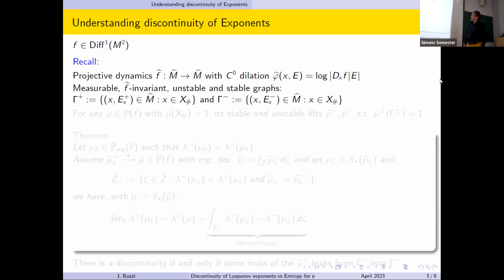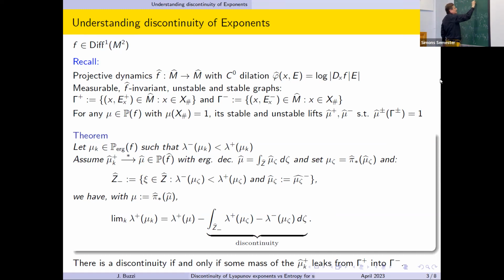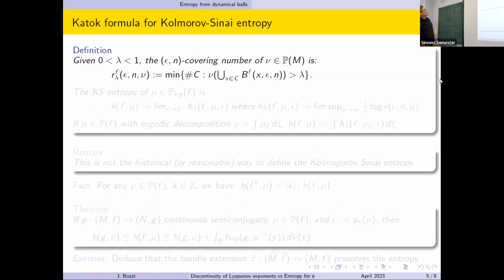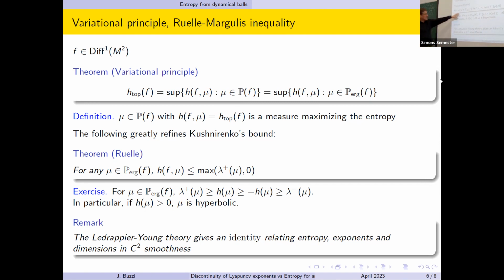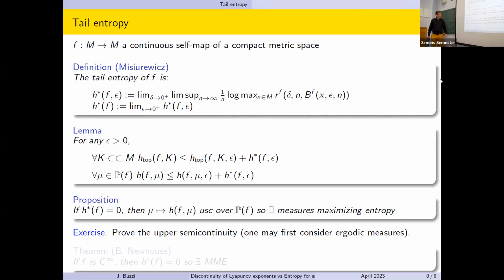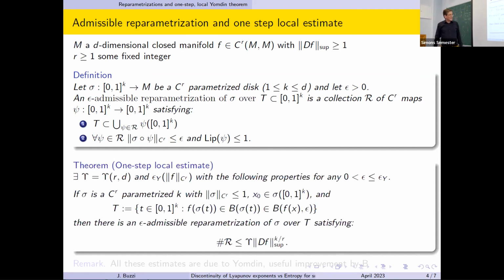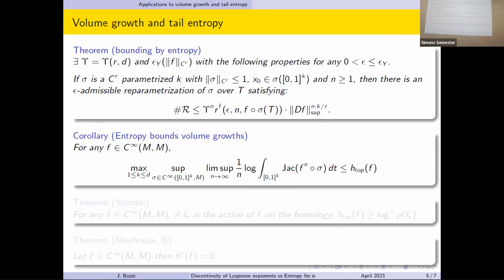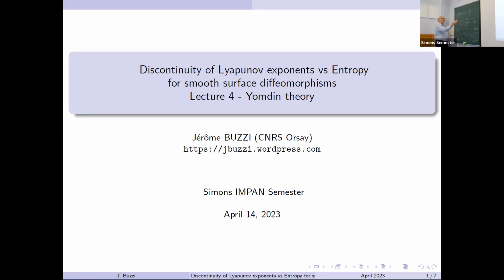Jérôme Buzzi (Université Paris-Saclay), lectures 3 and 4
Title: Continuity properties of Lyapunov exponents

Abstract: Our aim is to explain how to control Lyapunov exponents using entropy for smooth surface dieomorphisms. We will follow recent joint works with Sylvain CROVISIER and Omri SARIG. Our approach is to compute the entropy of measures in terms of the expansion of smooth unstable curves using reparametrizations à la Yomdin. The key is to relate the possible drop in the Lyapunov exponent in the limit to "near" homoclinic tangencies. Those "near" tangencies prevent the expansion of the unstable curves during long time intervals. Our main result will follow.
Our exposition will be geared to students and researchers in dynamics that are not necessarily very familiar to smooth ergodic theory. We shall start by explaining the fundamental results that we will need, before turning to our main estimates, and discussing and proving our main result. If time permits, we will then explain some of the consequences of this result (a spectral gap property for measures maximizing the entropy) or these methods (a construction of Sinai-Ruelle-Bowen measures).